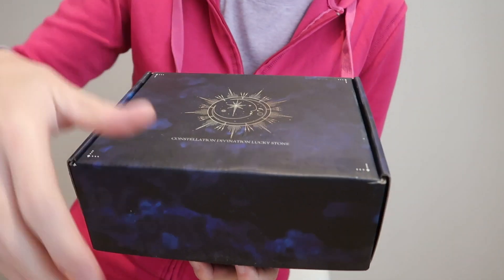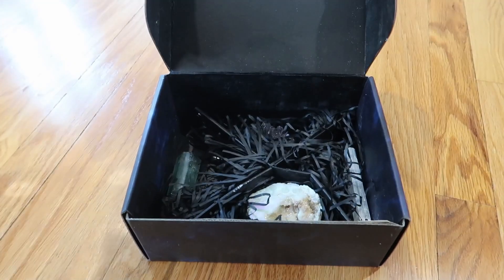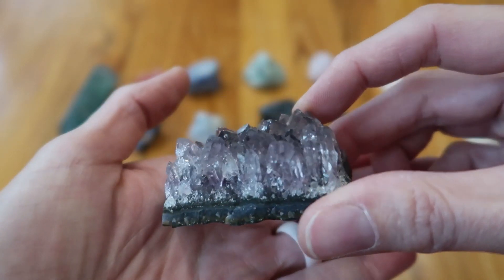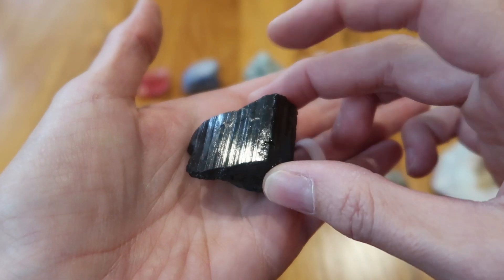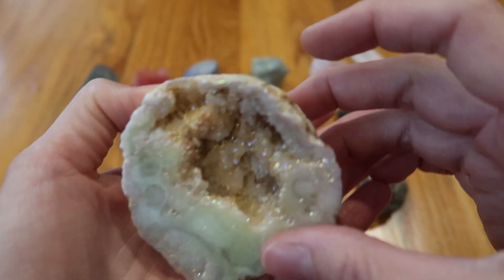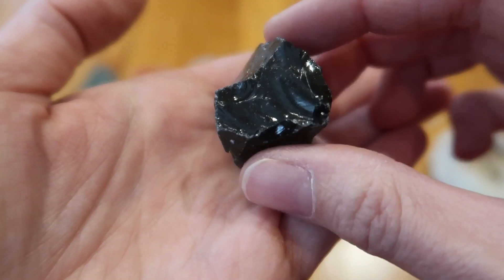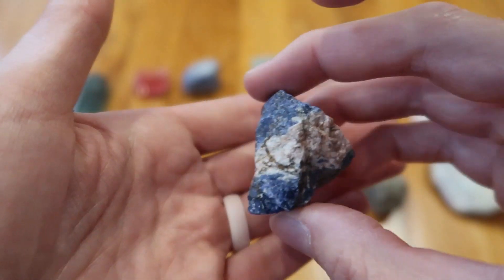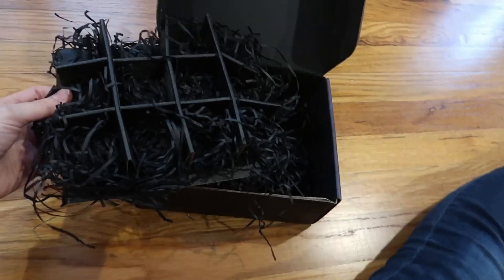Where my geology and crystals lovers at?!?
A really cool set for someone who is into geology, healing crystals etc. Kid or adult!! This set includes:
selenite charging plate
fluorite
amethyst cluster
angel aura quartz geode
rose quartz
red crystals
celestine
black obsidian
tiger eye
hematite
labradorite
blue-vein stone
amethyst
lazurite
aventurine
black tourmaline stone